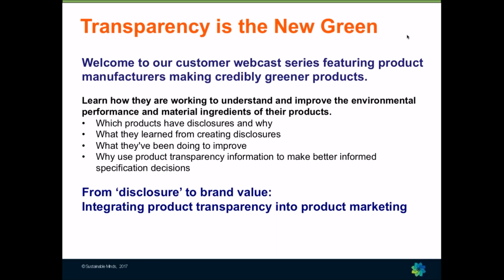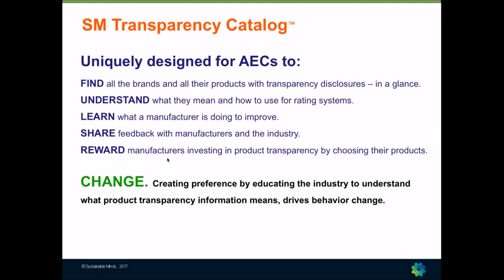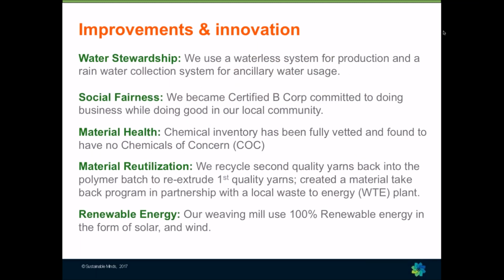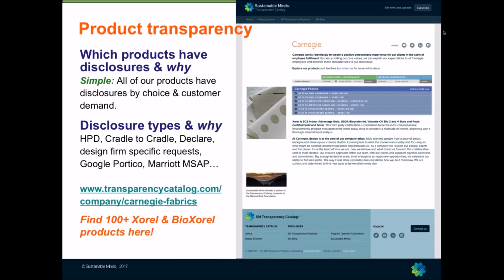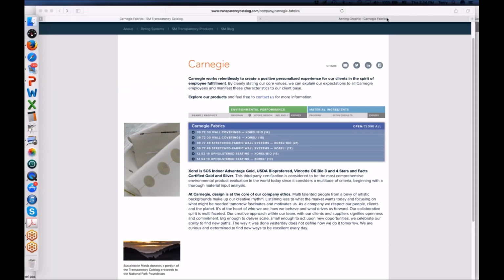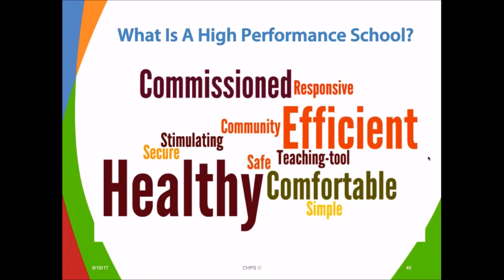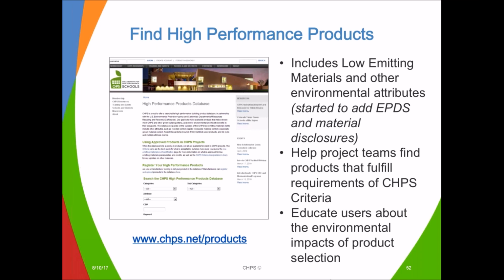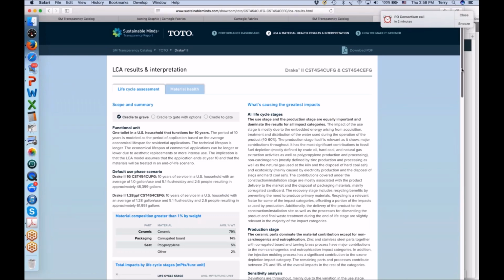Transparency is the New Green – in Healthy, High Performance Schools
Part 5: Carnegie Fabrics & CHPS

Welcome to our customer webcast series featuring building product manufacturers making credibly greener & healthier products. Learn how they are working to understand and improve the environmental performance and material health of their products.

Join us to learn about:

Which products have disclosures and why
What they learned from creating disclosures
What they've been doing to improve
How to use product transparency information to make better informed specification decisions
The SM/CHPS partnership promotes the use of products with environmental and material health disclosures in K-12 educational facilities. CHPS is a leading national organization working to improve student performance by building the best possible schools, incorporating integrated design, sustainable products, and leading construction practices.

We invite manufacturers to list their products in the SM Transparency Catalog, an educational marketing & customer support platform that makes it easy for the AEC community to find products that meet the CHPS Environmental Product Declaration and Material Health Reporting credit requirements, and for manufacturers to communicate the availability of their products. To allocate more resources to its mission, CHPS is retiring its High Performance Products Database and partnering with Sustainable Minds.